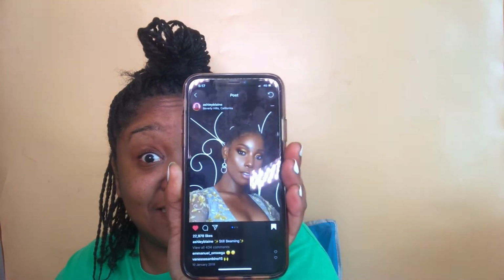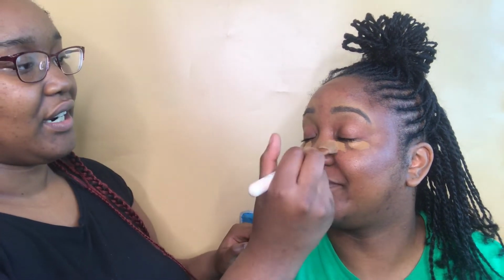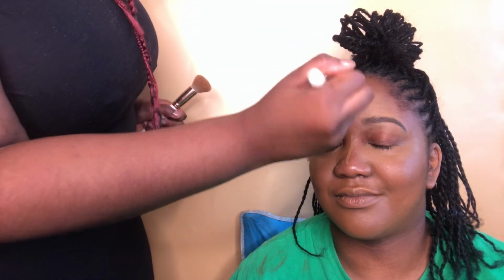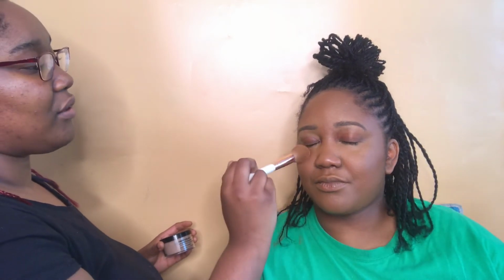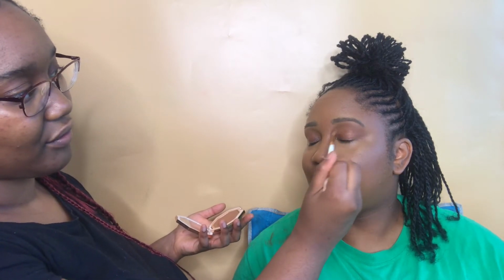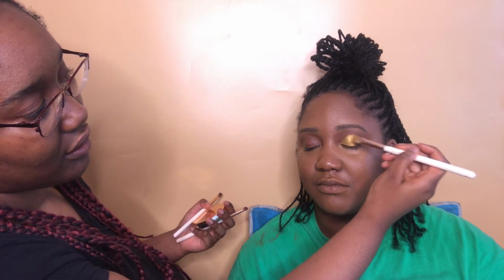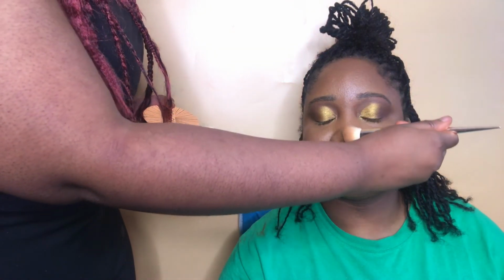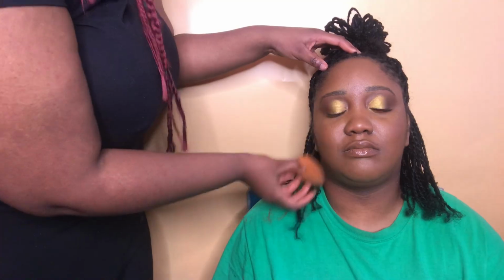SISTERTAKEOVER I FINALLY DID MY SISTERS MAKEUP (IN DEPTH MAKEUP TUTORIAL TONITUTORIALS)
Hi Guys

So after almost a year I am finally back to do my sisters make up for the first time on Camera. I go through every element in depth so sit back relax and enjoy as we play around with make up.